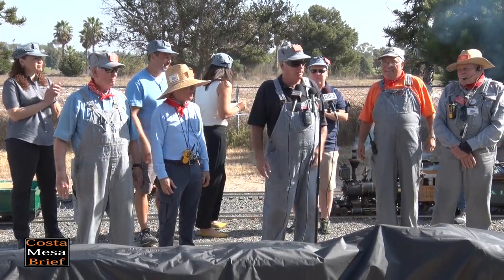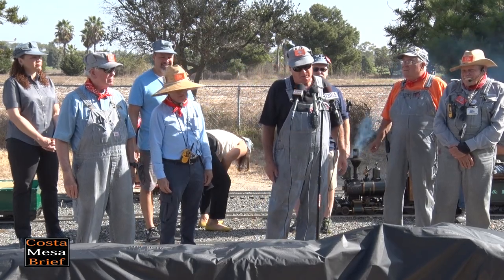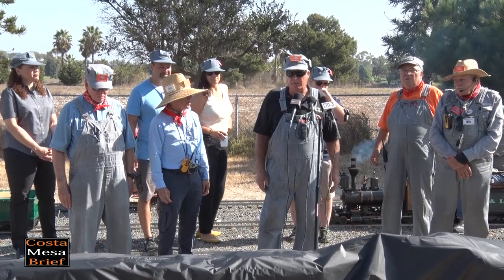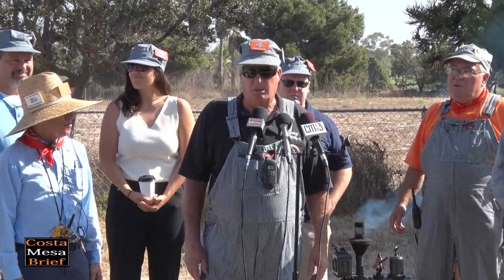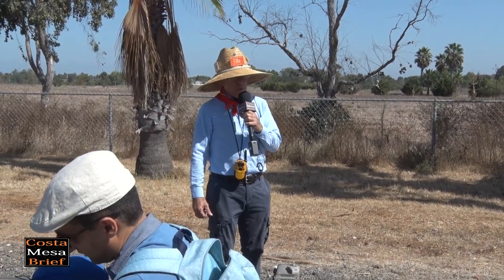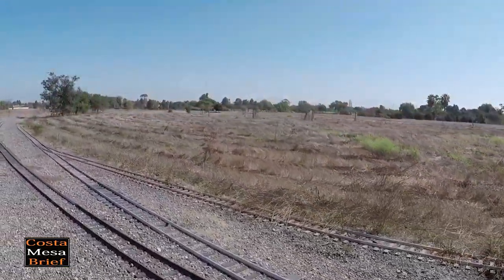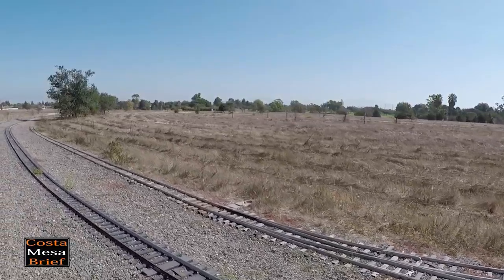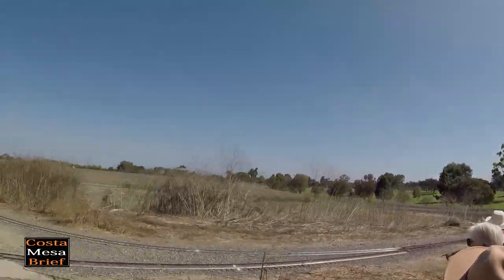Take a Ride on the Costa Mesa Express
On September 21, 2019 the first public ride on the Costa Mesa Express engine number 819 was held at the Mackerel Flats and Goat Hill Junction train depot.   The Orange County Model Engineers are celebrating their first new engine delivered to the club in ten years.  Through generous public denotations the club has been able to collect the $22,500 needed to purchase this one-of-a-kind locomotive in order to continue offering monthly free rides to the community.

Watch this video and take a ride on the Costa Mesa Express with members of the Costa Mesa City Council who were the first to ride the new train.

Free rides to the public are offered the 3rd weekend of each month.